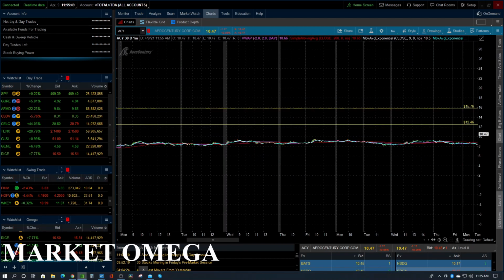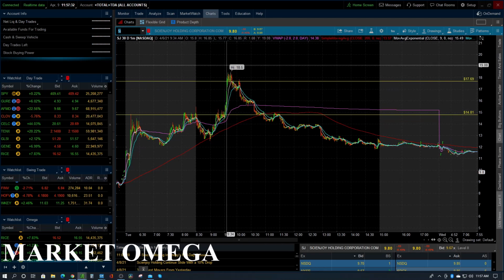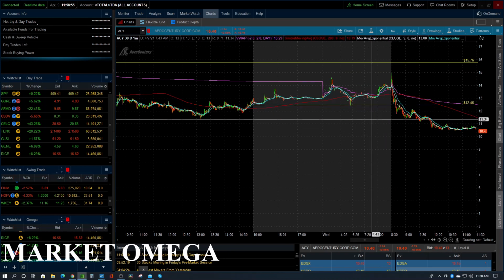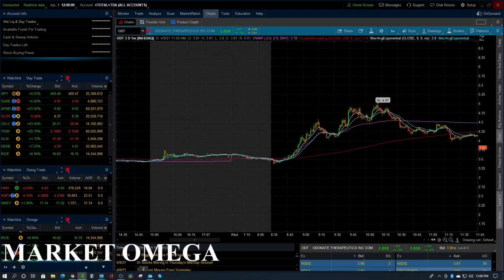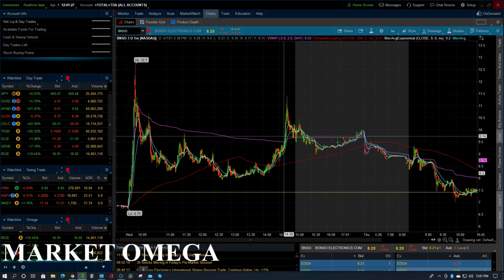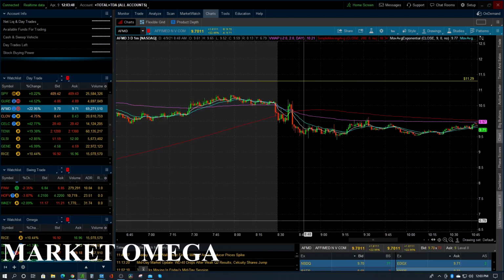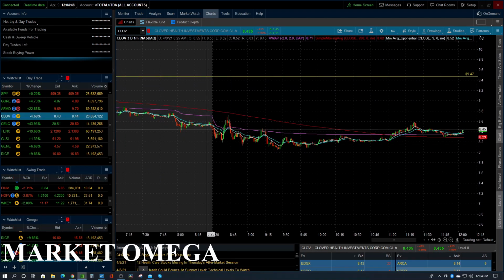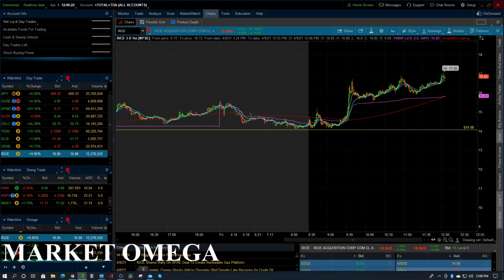Trading Small Caps. (Weekly Recap 04-09-21)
Recapping a few stand out trades from this week. $ACY $SJ $ISIG $ODT $BNSO $RICE $VERY $AFMD $SPY